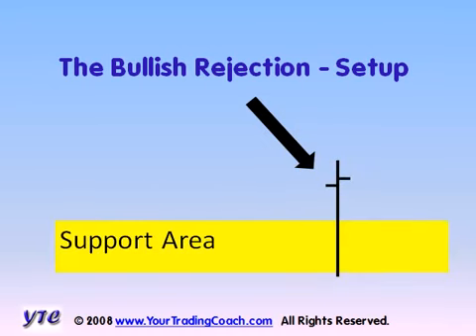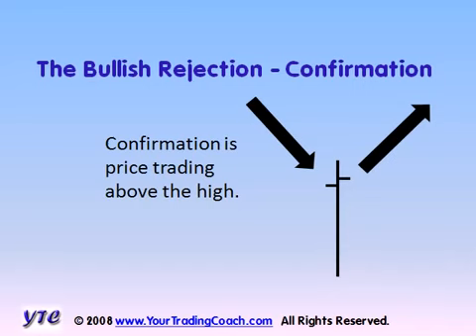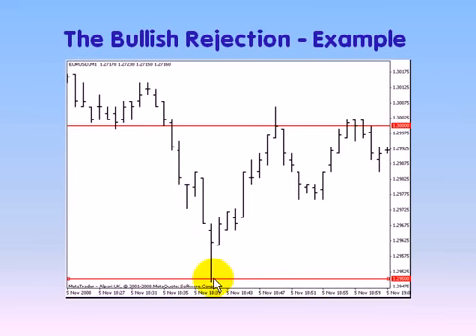Price Bar Reversals 3 of 9 The Bullish Rejection Pattern